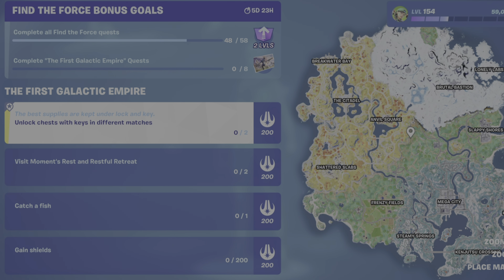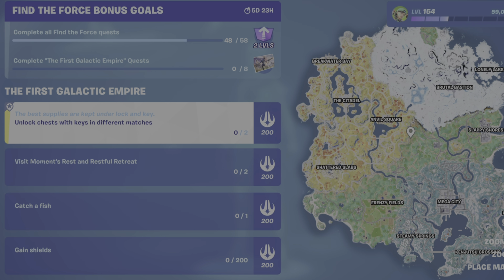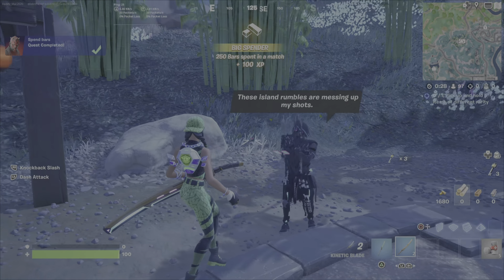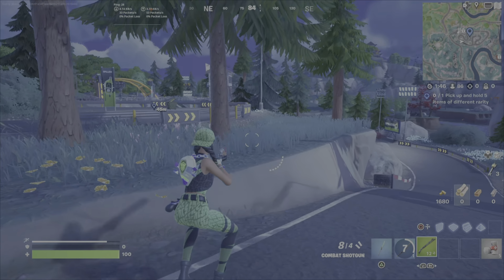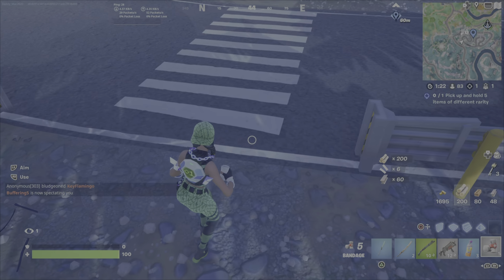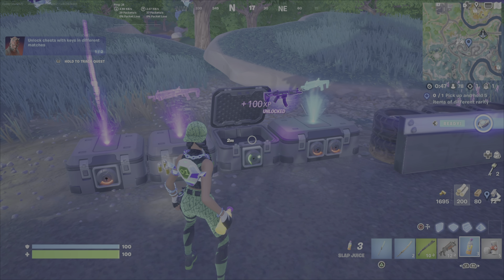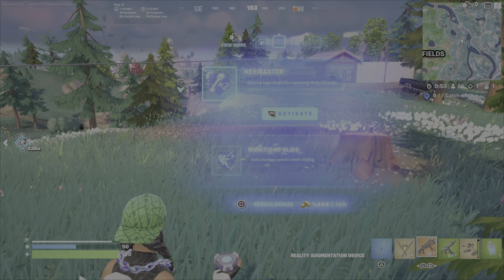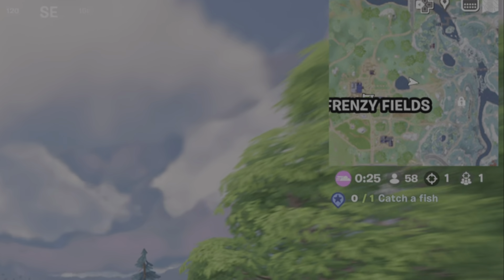Unlock Chests With Keys in Different Matches - Fortnite The First Galactic Empire Quest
This is a Challenge guide to assist you with completing the Fortnite The First Galactic Empire Quest, Unlock Chests With Keys if Different Matches. Please show your support for my channel by using my Creator Code: GAMERDAD